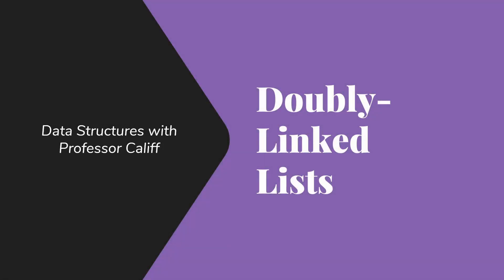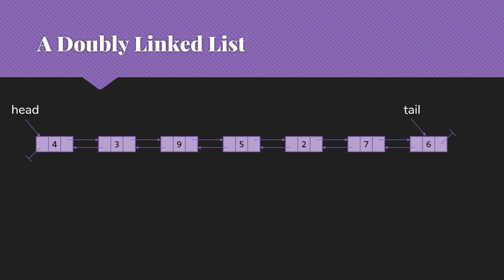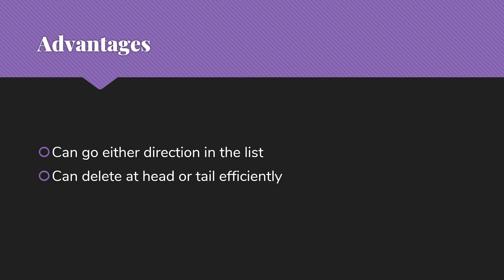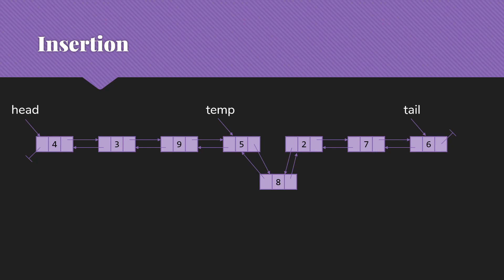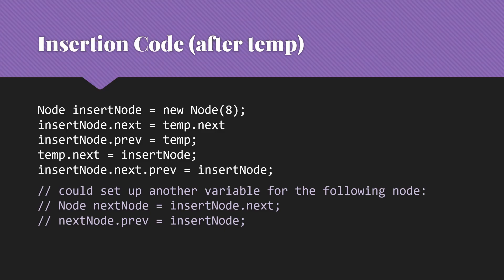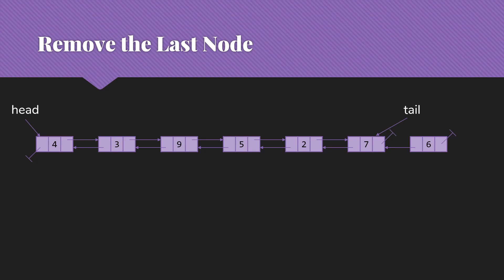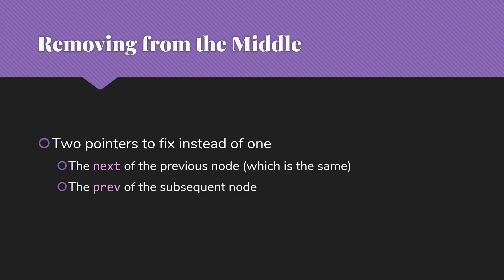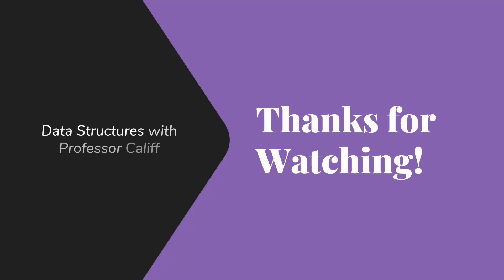Doubly Linked Lists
An introduction to doubly linked lists using java code examples.